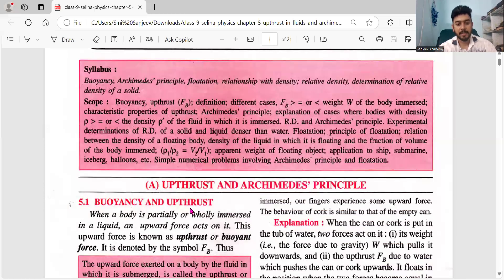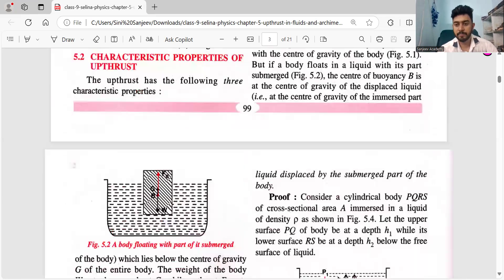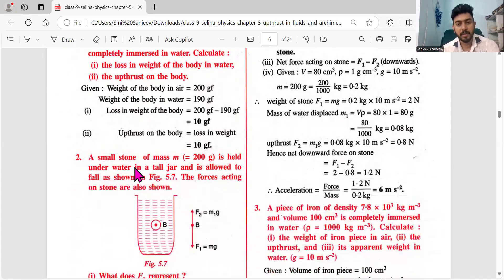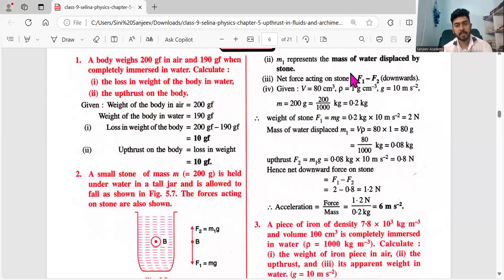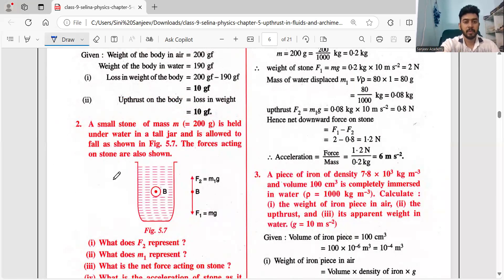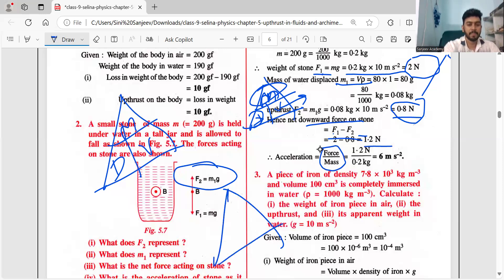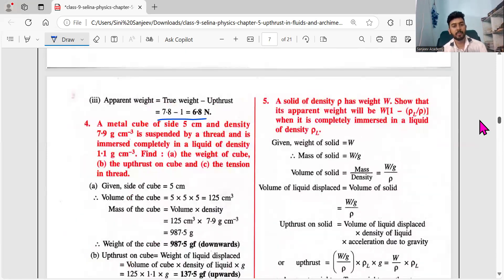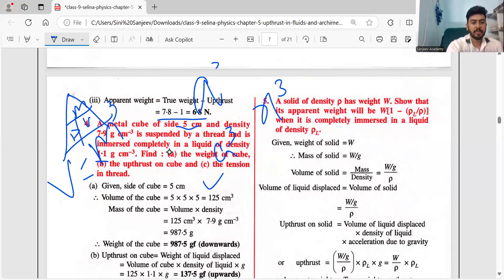Upthrust in Fluids Archimedes Principle and Floatation BY Sanjeev Sir !